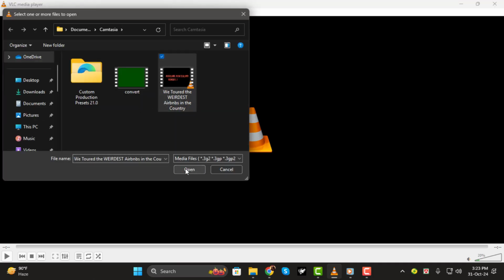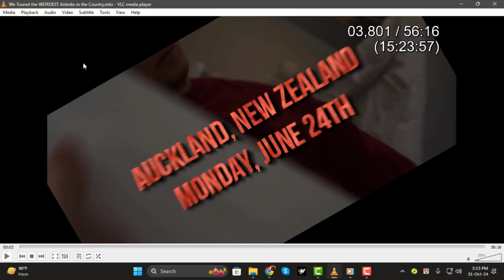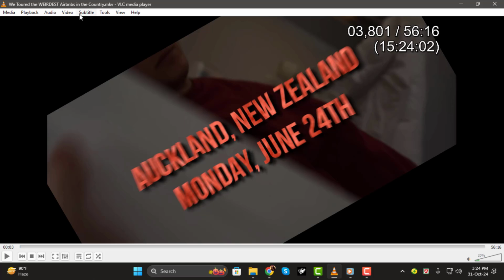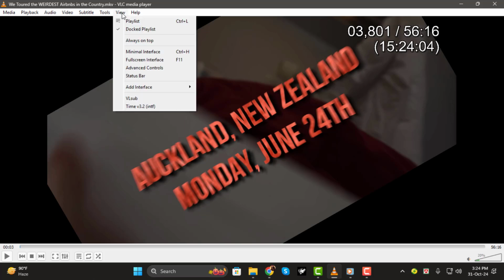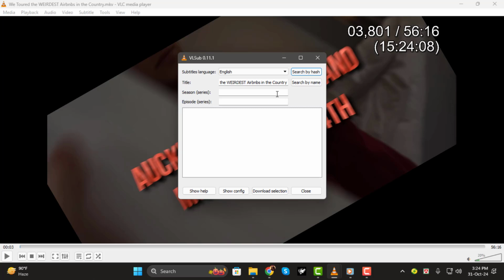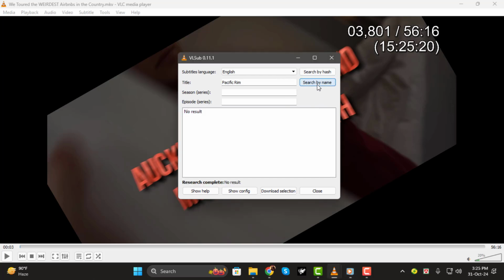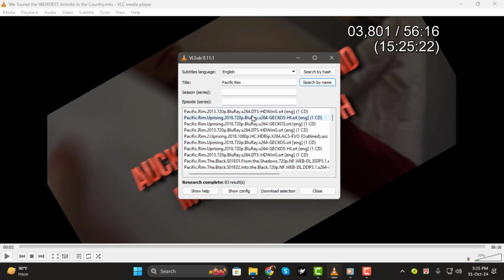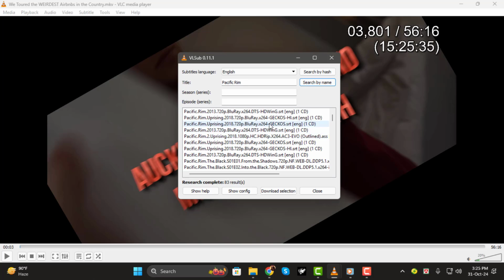How to Download Subtitles in VLC Media Player - Easy VLsub Tutorial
VLsub is a built-in VLC extension that allows you to search and download subtitles from multiple sources (OpenSubtitles.org, etc.) directly within VLC Media Player - no need to visit websites manually!

Timestamps:
0:00 - Introduction
0:18 - Step 1: Open video in VLC & connect to internet
0:34 - Step 2: Access VLsub from View menu
0:45 - Step 3: Search subtitles by name
1:04 - Step 4: Download and apply subtitles

Pro Tips:
✓ Choose subtitles with high download counts (more reliable)
✓ Match language carefully (EN, ES, FR, etc.)
✓ Check subtitle rating/votes when available
✓ If sync is off, use VLC's subtitle delay feature (H/G keys)
✓ Downloaded subtitles save to same folder as video